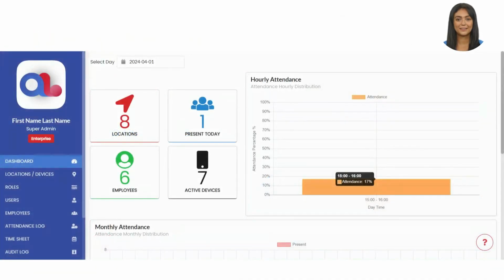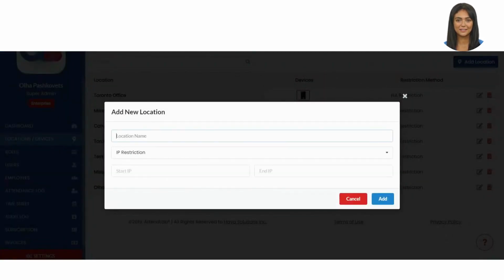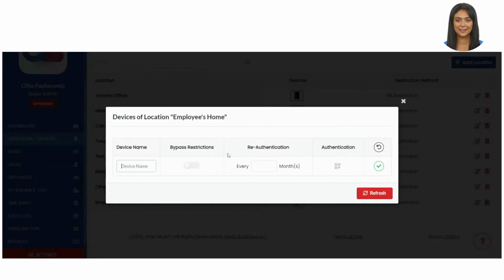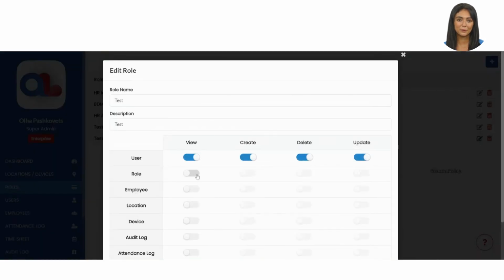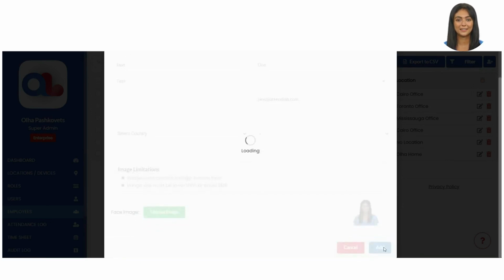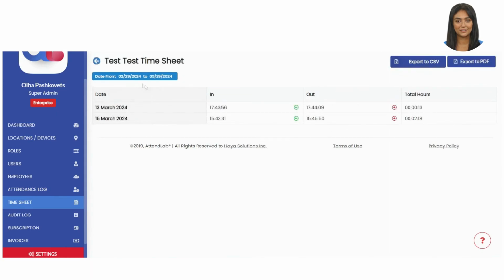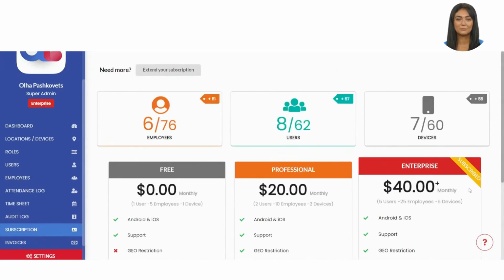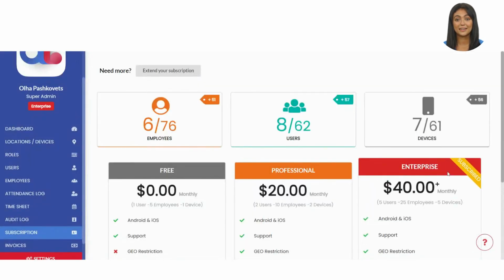AttendLab User Guide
Struggling with manual attendance tracking? AttendLab is here to save the day. This video will show you how to set up and use AttendLab's innovative facial recognition system to streamline your attendance process.

Chapters:
0:00 Introduction
0:11 Account Settings
0:59 Add Location
01:55 Add Device
02:40 Add a Role
03:08 Add a User
03:34 Add an Employee
03:55 Dashboard
04:20 Attendance Log
04:42 Time Sheet
05:02 Audit Log
05:21 Invoices
05:34 Subscription
06:20 Support
06:42 Contact Info